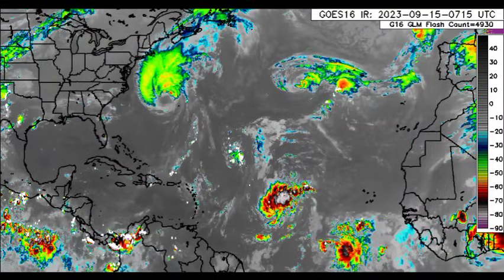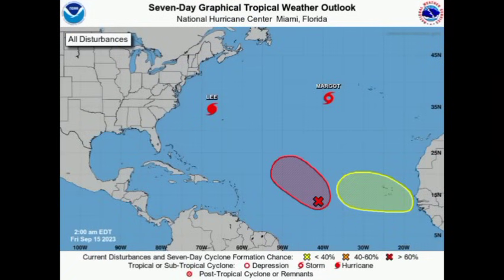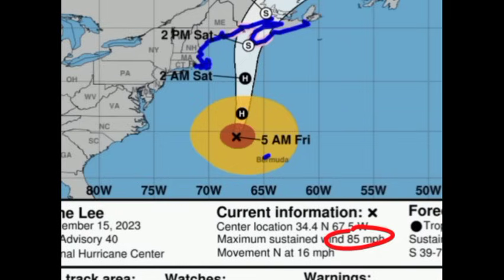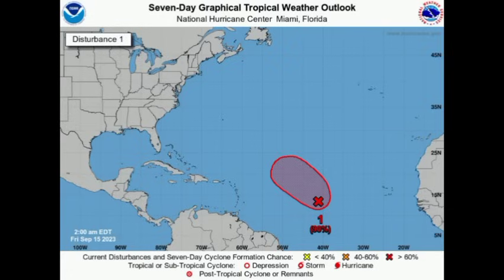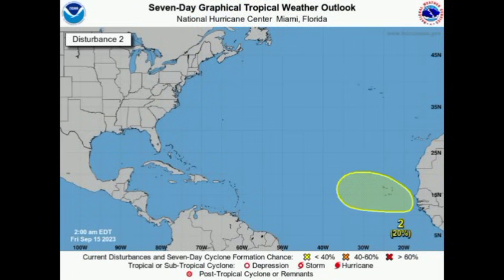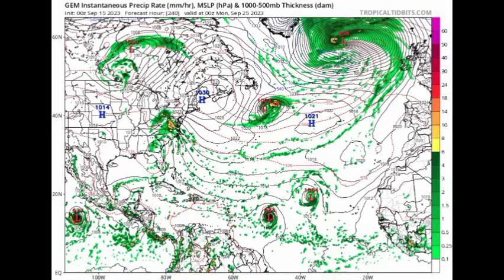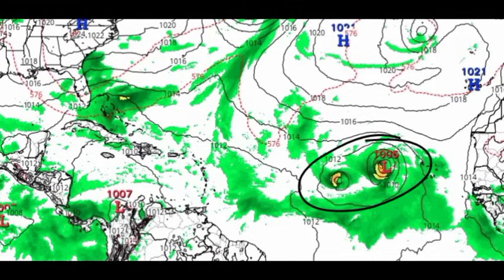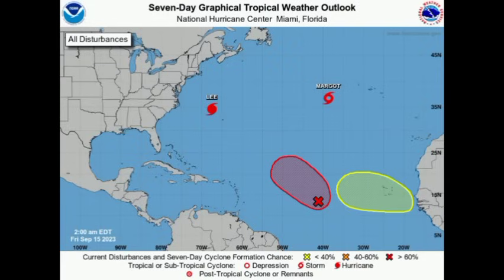Caribbean storm possible? New area to watch • Brewing tropical storm Nigel: Bermuda to keep watch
A new area is highlighted for development as a tropical wave that will emerge next week is likely to become a tropical cyclone.